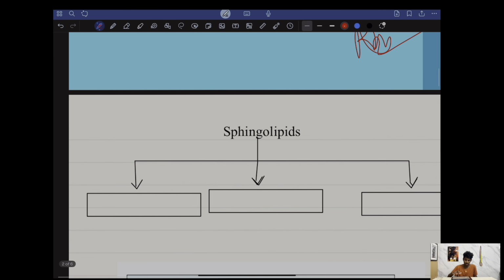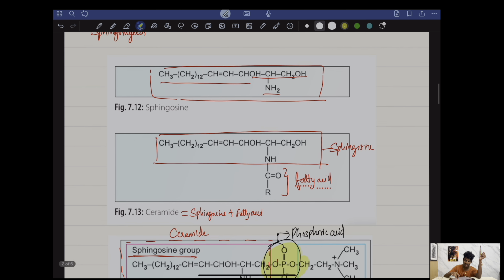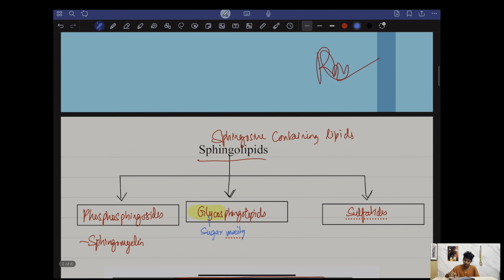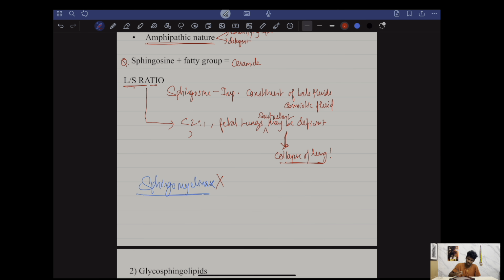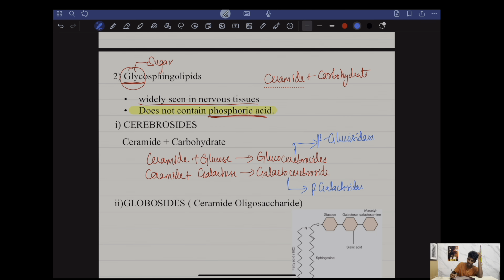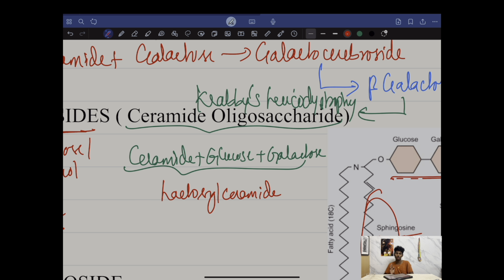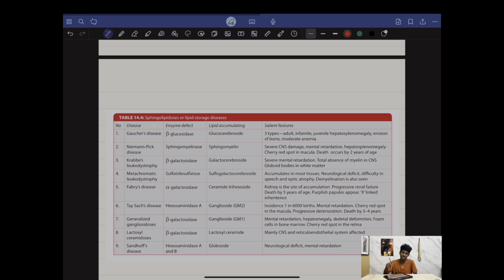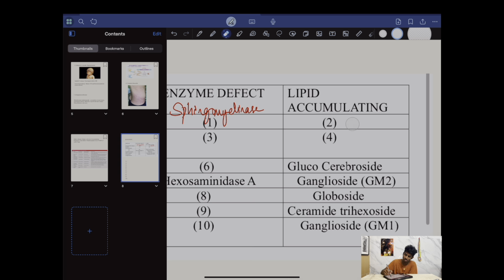Lipid storage diseases | Biochemistry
This channel is for mainly Tamil understanding MBBS professional medicos.